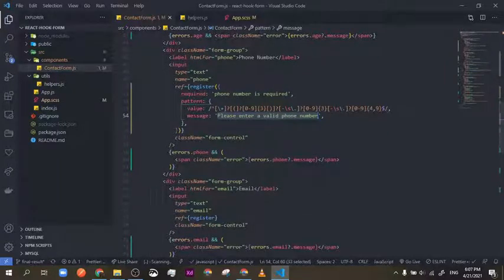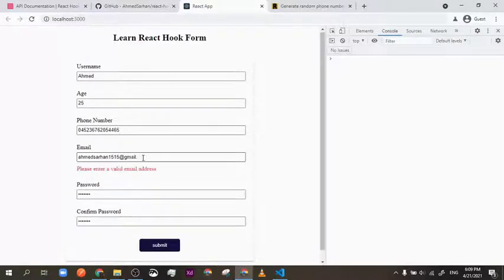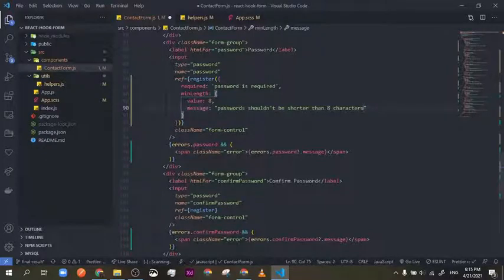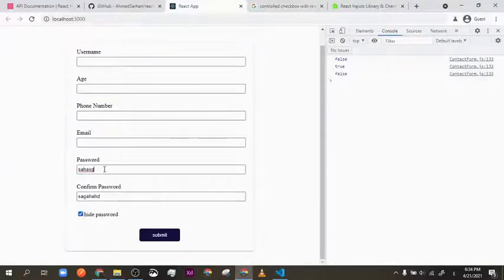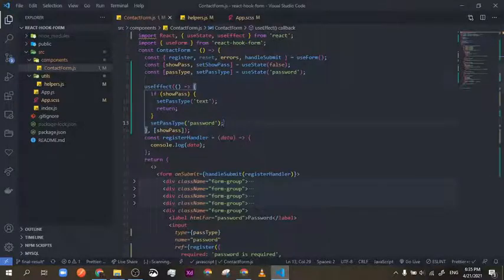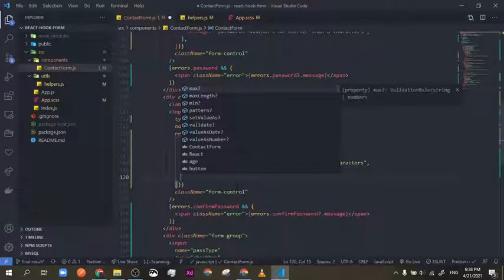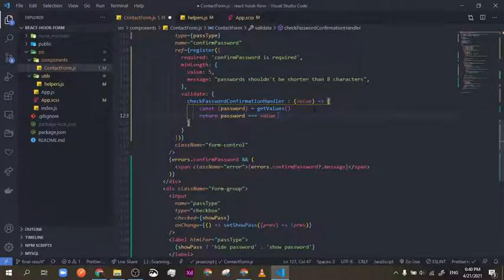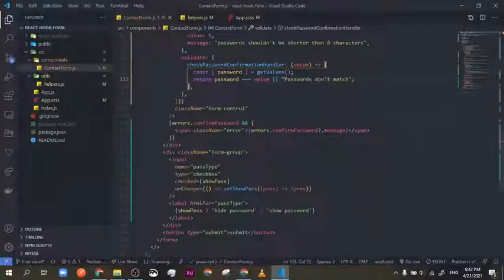React Hook Form Tutorial #6 - Validating our form part 2